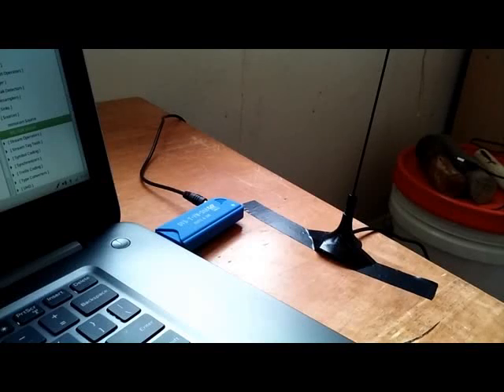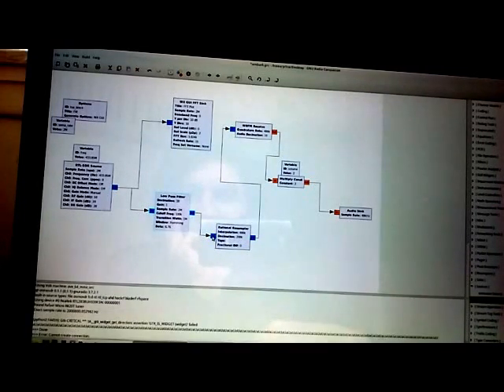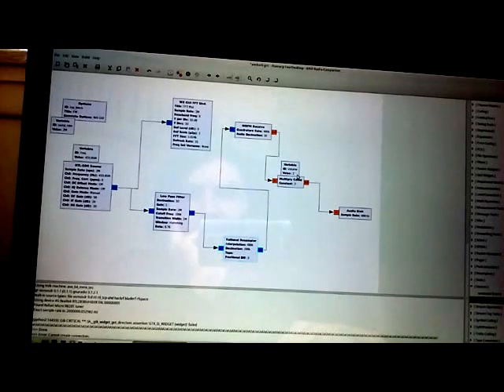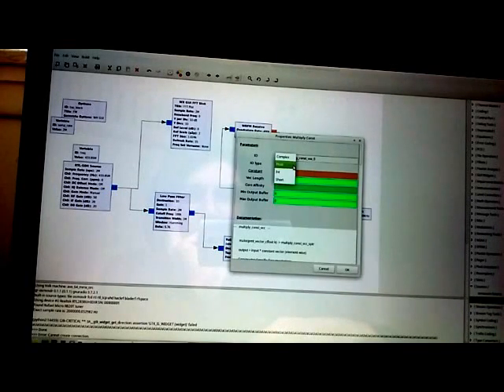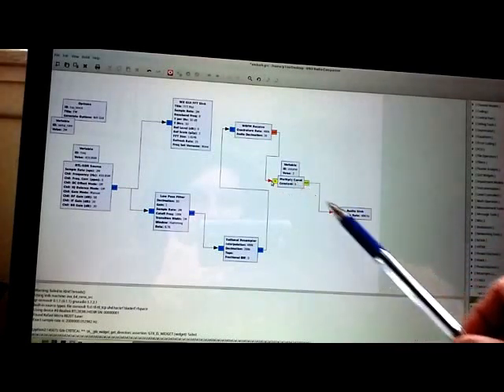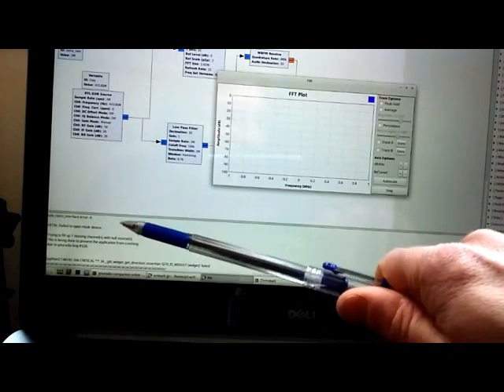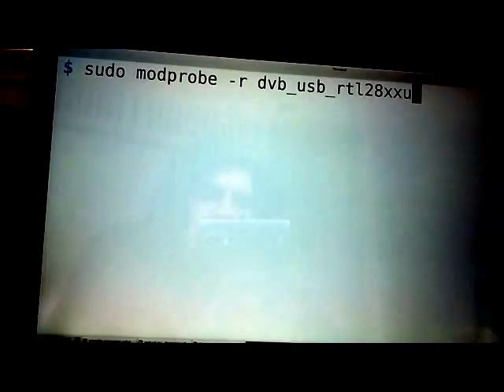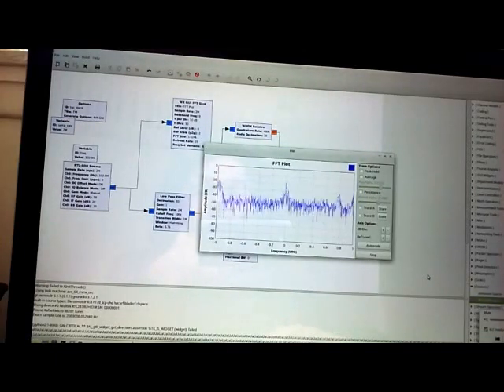GNU Radio Companion Troubleshooting RTL-SDR Device Blocks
On Linux, run sudo modprobe -r dvb_usb_rtl28xxu
Check that data types are similar in blocks. For the RTL (Realtek) 820T2, you're probably using float as data type.